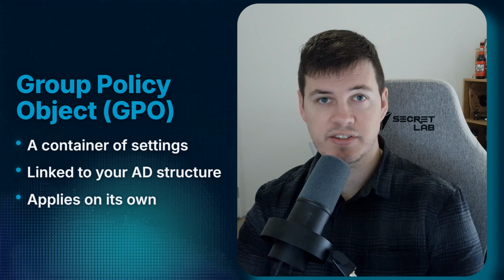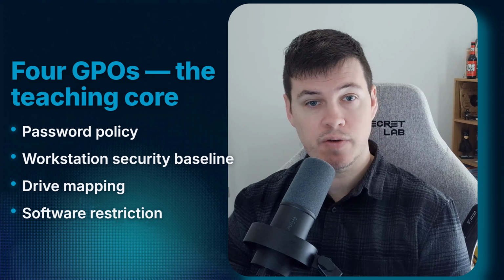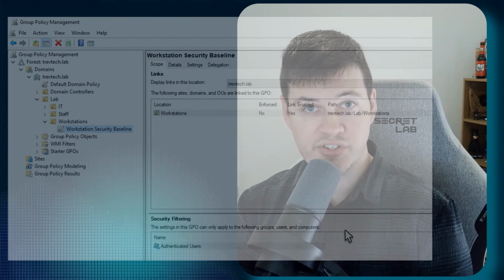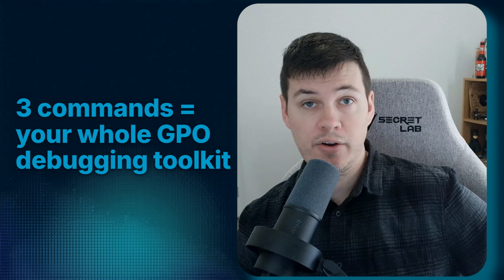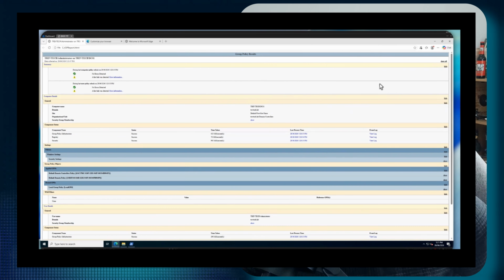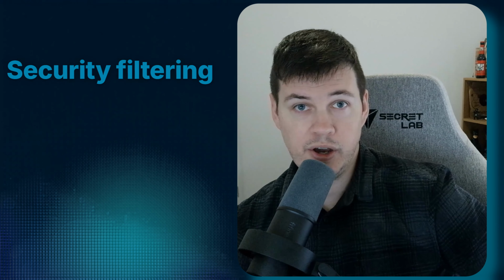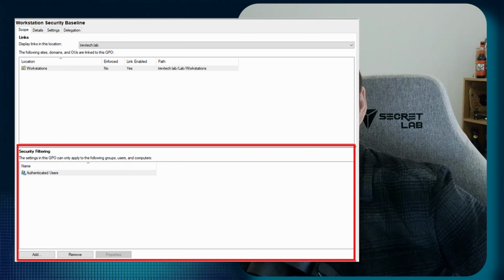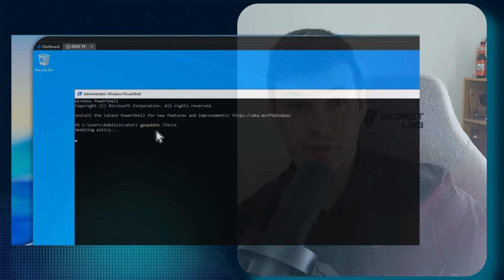I Wiped Out an Entire Office With One Group Policy — Here's How GPOs Work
Early in my career I set up one Group Policy Object and wiped out every browser shortcut in the office. Favourites — gone. Replaced with a company intranet page nobody asked for. This is the video I wish I'd had back then.

In this Group Policy deep-dive I build the four GPOs you'd actually find in a real small business on my lab domain  — then show you how to test they applied, and the gotchas that break GPOs silently (including the loopback trap that got me).

📄 FREE step-by-step follow-along guide (every click + a PowerShell version)

⏱️ Chapters
0:00 The GPO that wiped an office
0:38 How Group Policy actually works (LSDOU)
1:37 The 4 GPOs I configured
2:57 Testing with gpresult
3:50 What actually happened (the full story)
4:43 The 5 Group Policy gotchas
6:40 Is it worth it — and what's next

EP3 · Group Policy Deep-Dive → you're here
EP4 · DNS & DHCP from scratch → coming next

I'm Trev. I broke it. Fixed it.